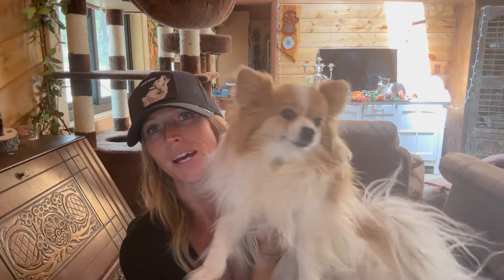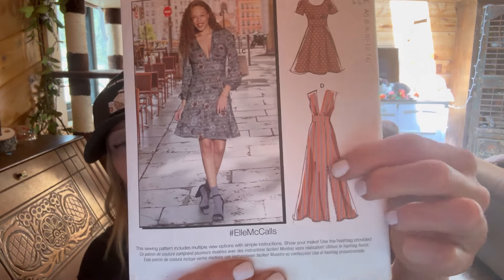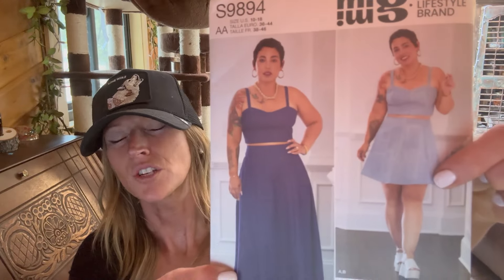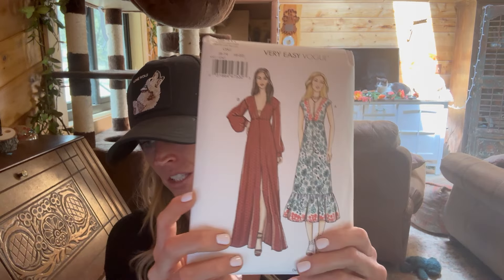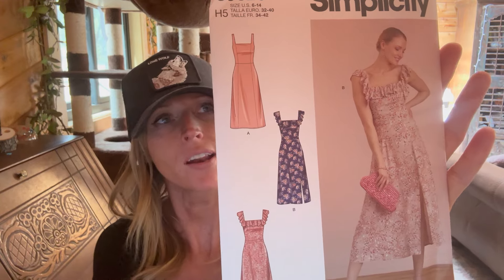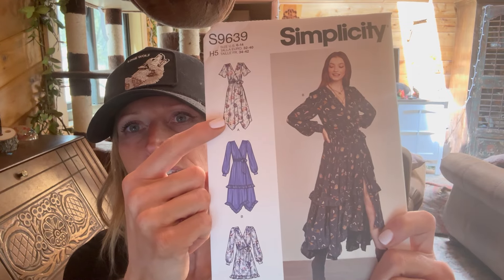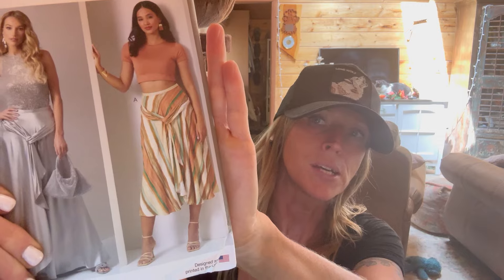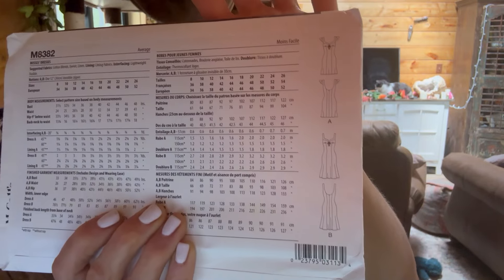A Little Pattern Haul | Casual & Boho | Big 4 and Indie Patterns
Hello and thank you so much for stopping by to hang out with me today! In today’s video I’m just showing you some patterns I’ve recently picked up over the last few months as I’ve been in the process of rebuilding my wardrobe & sewing stash after a life declutter. I thought maybe they’ll give you some ideas of patterns to look out for!

Items shown in video:

McCalls M7970

McCalls M7802

Simplicity S9894

Simplicity S8549

McCalls M8407

Vogue V9311

Simplicity S8875

Simplicity S9326

Simplicity S9606

Simplicity S9639

Vogue V9328

Vogue V2033

McCalls M8382